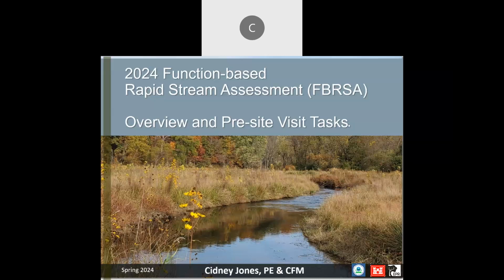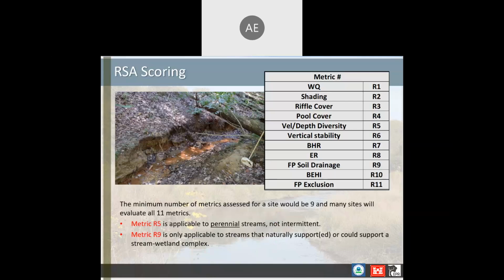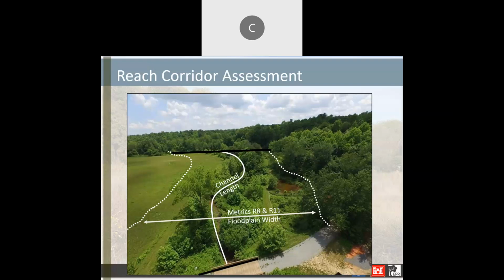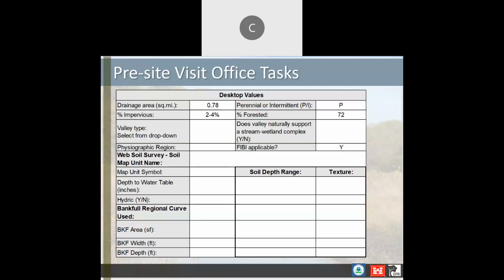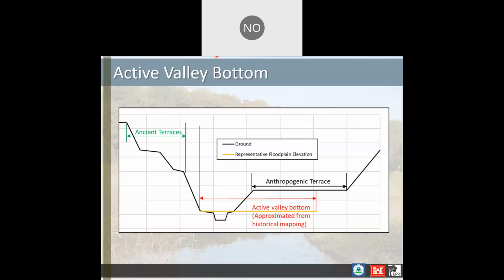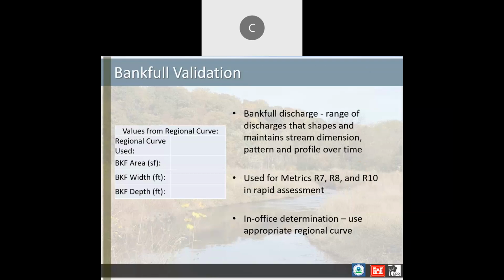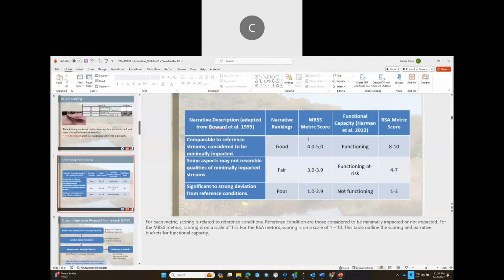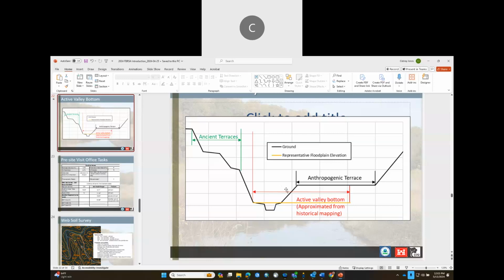FBRSA Overview and Pre-site Visit Tasks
Function Based Rapid Stream Assessment Field Training
The Corps of Engineers Baltimore District and partner agencies hosted a two-day field training and single-day virtual training on the Function Based Rapid Stream Assessment. These recordings are from the single-day virtual portion of the training held in May 2024. Background: The Corps, MDE, USFWS, USEPA Region 3 and Ecosystem Planning and Restoration revised the 2015 Function Based Rapid Stream Assessment to improve consistency and ensure the assessment covers all stream types and restoration designs. The FBRSA is necessary for assessing stream quality when using the Maryland Stream Mitigation Framework.

• Some edits were made between the May training and the final deliverables, primarily for clarity and consistency. Instruction in the User Manual published in September 2024 takes precedent over the information provided in these videos.
• The score weighting changed and biology is only weighted at 28% instead of 35% (slide 3 in the first video).